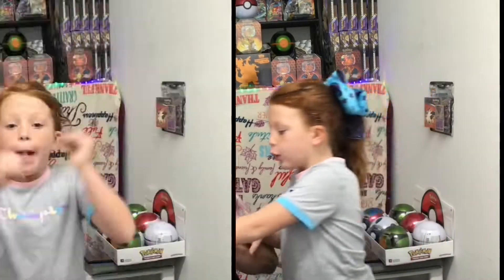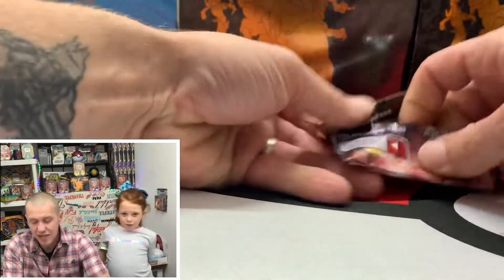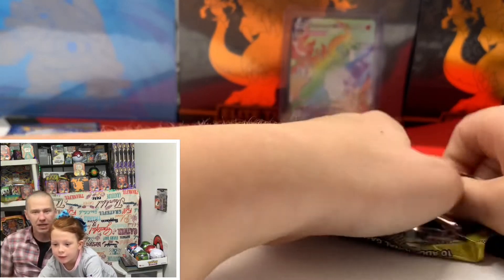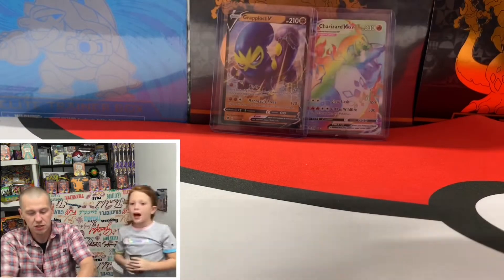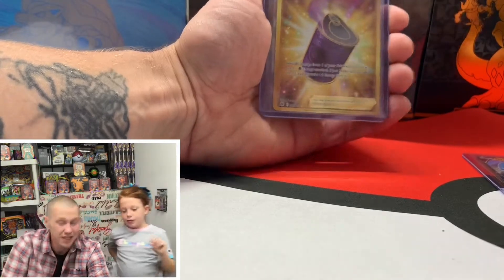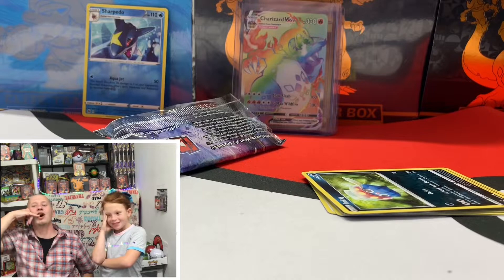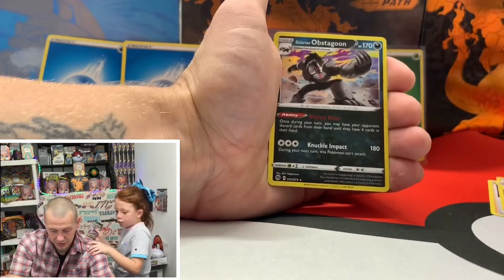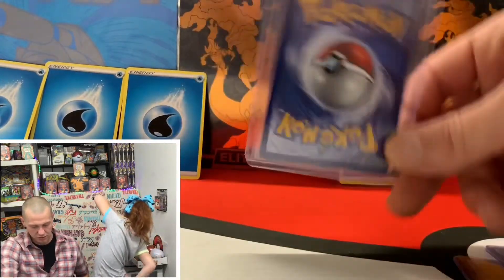* We Pulled It! Champion’s Path Pokemon opening! One Charizard Left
We Finally Pulled the Rarest New Pokemon in the world!!! Rainbow Pokemon!! Gold Card!

 also if interested in winning a FREE Champions Path ETB, go to 10/15 s video!

if you need code cards just ask in comments!! usually Give to first 5 to ask.. JUST ASK !?!

  The drawing will take place on Thursday October 8th! Must have at least 75 participants in this contest on October 8! If so the winner will be drawn by a random number generator, no purchase necessary and shipped to you completely free !

Then We go hunting For some of the rarest most beautiful, Charizard in the new Pokémon TCG...in this adventure We go through the newest set CHAMPIONS PATH!! OR MACHAMPIONS path !!

Again be on the lookout for our newest live series that we will be trying to get up and running. With not such a huge following it might take a while so I appreciate everyone’s patience and also with my Internet issues it’s also taking some time to get it even up and running. But if we do get it up and running you will have a chance to buy packs, tins, boxes, All live no pre-purchases will be done. I hate watching a live opening up Pokémon cards or sports card and not being able to get in on it because do you have to buy them  weeks or months in advance. I don’t know how long the series will be again and something I’m just trying let me and Addison will still be doing how are edited videos hey Series

If interested in any of the cards seen in today’s video feel free to submit any reasonable offer to our email, or questions regarding the current giveaway, feel free to email us @